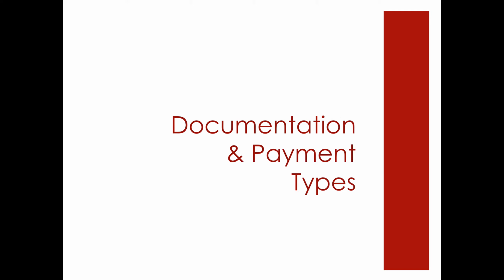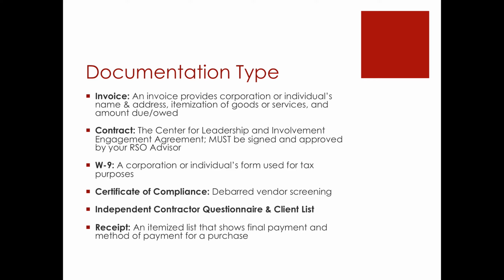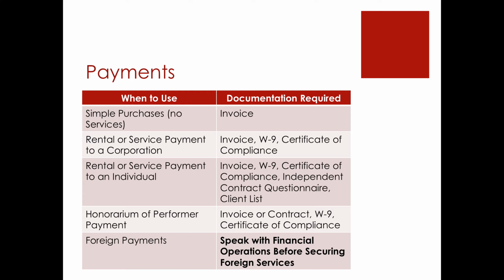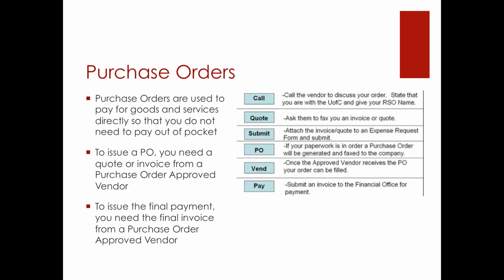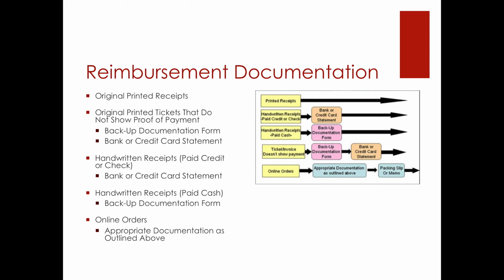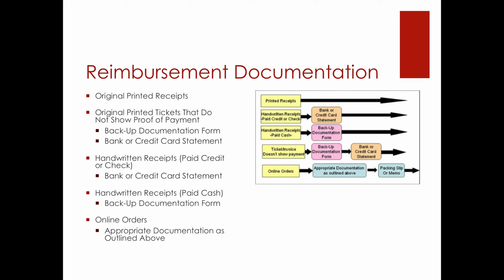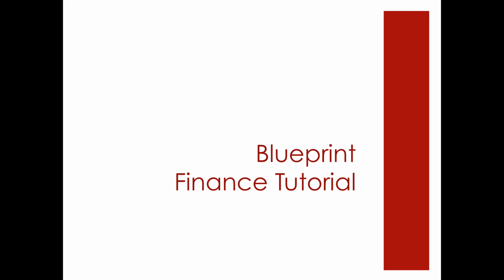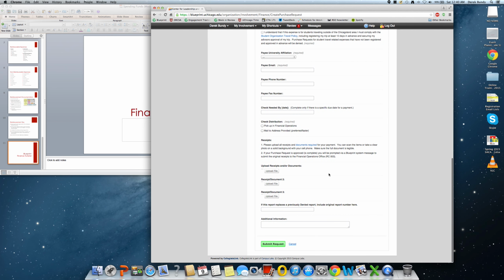Spring 2015 Training: Spending RSO Funds